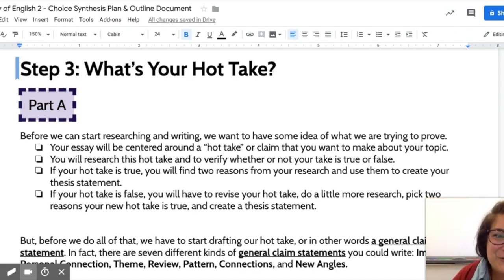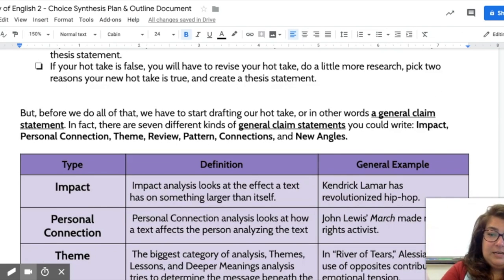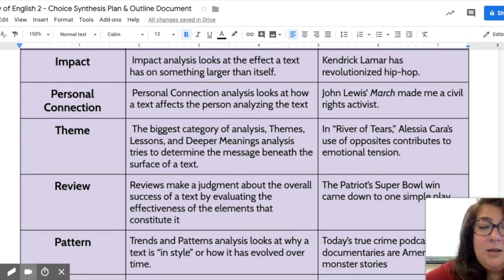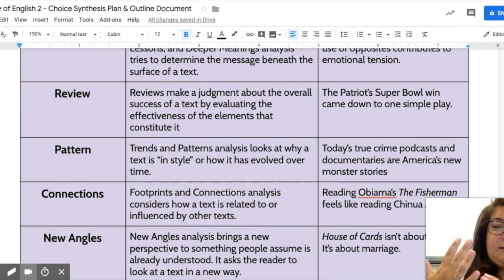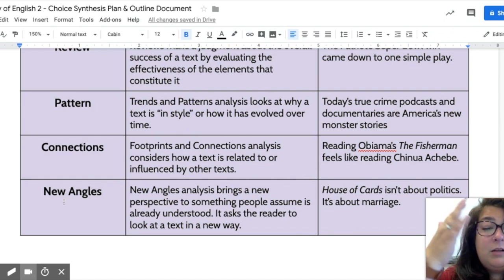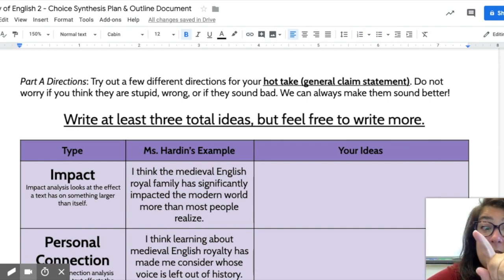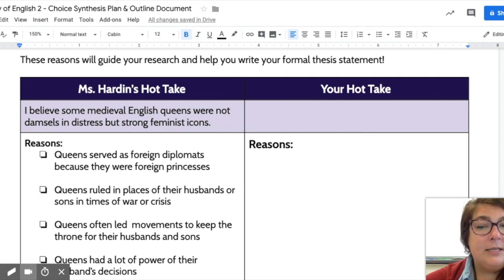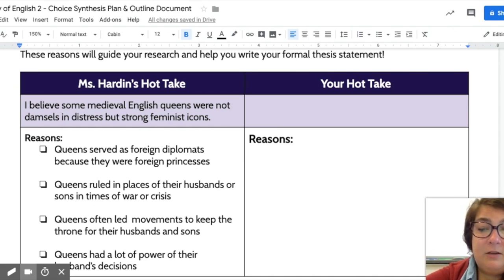Video 4 - Step 3 A & B - Choice Synthesis